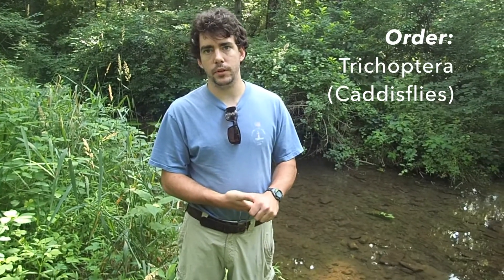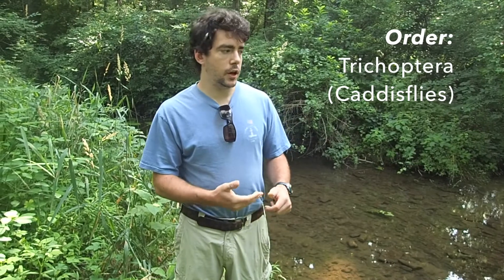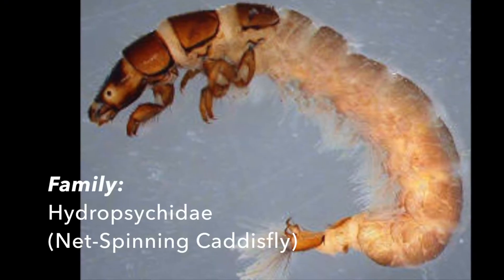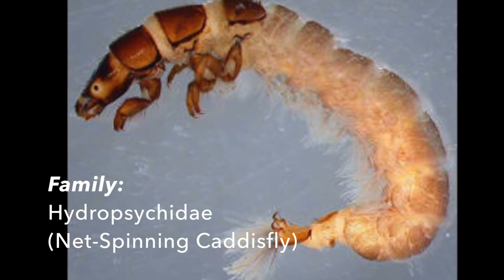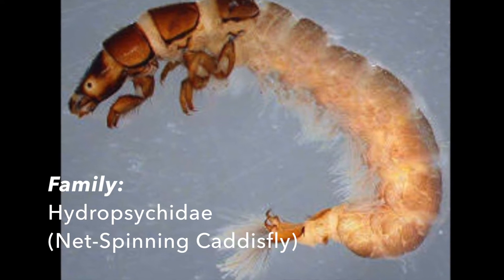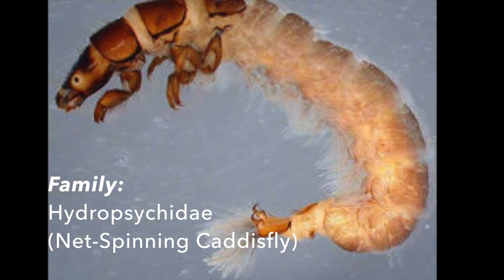Science Education Feature: Caddisflies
Learn about the ecosystem benefits of net-spinning caddisflies, as well as how they interact with their environment, from Ben Tumolo, a visiting Ph.D. candidate from Montana State University. Caddisflies are abundant in White Clay Creek, the Exceptional Value Stream that runs behind the Stroud Center.